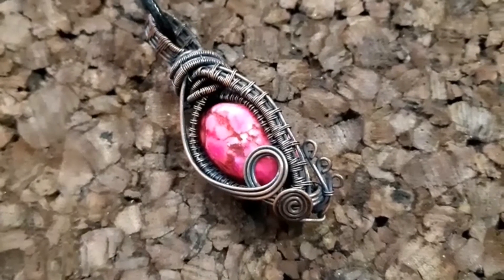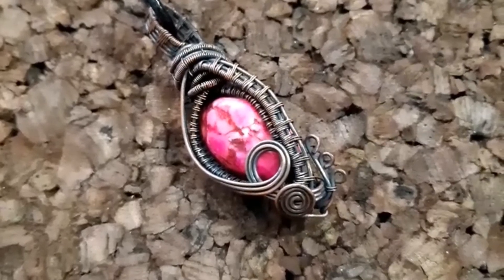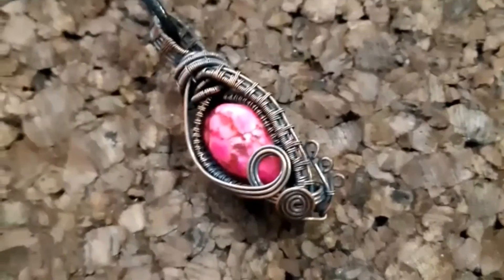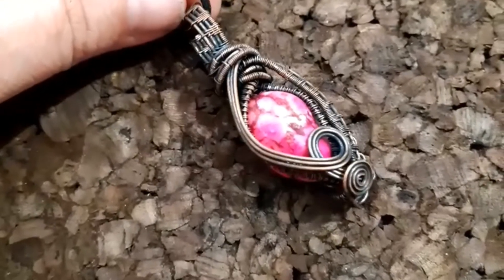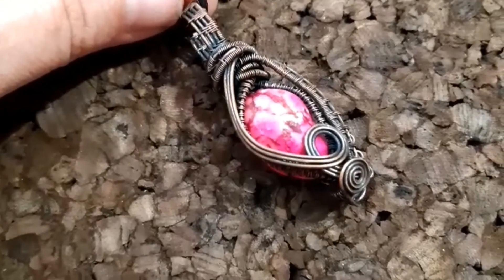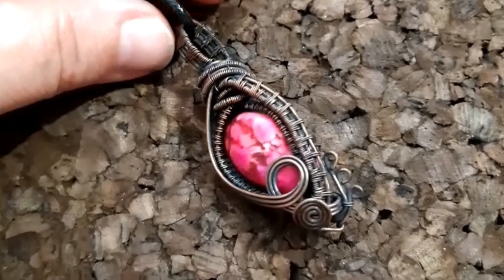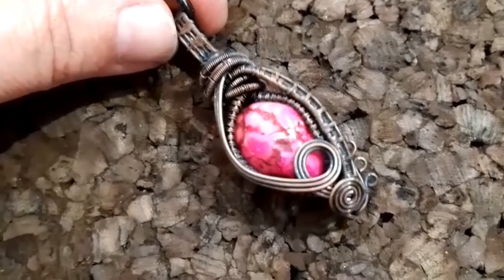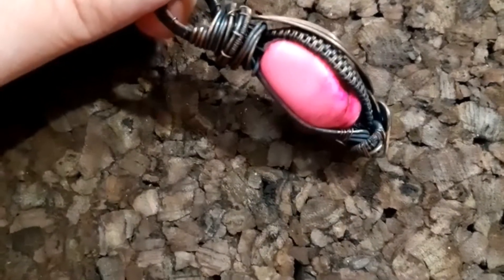One-of-a-Kind Antiqued Copper Wire Wrapped Pink Bead